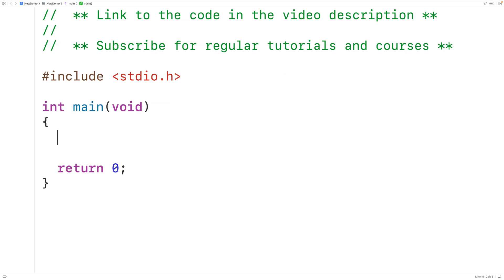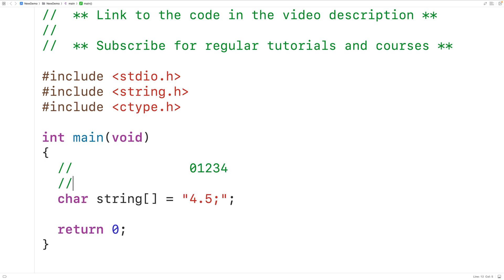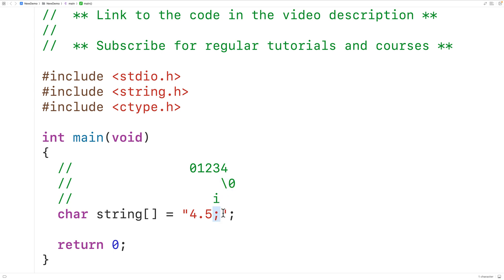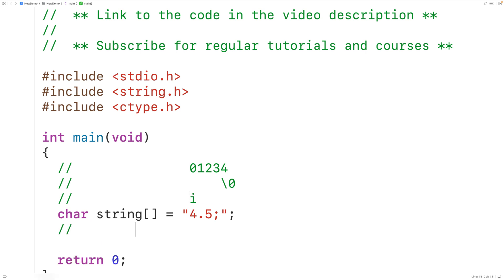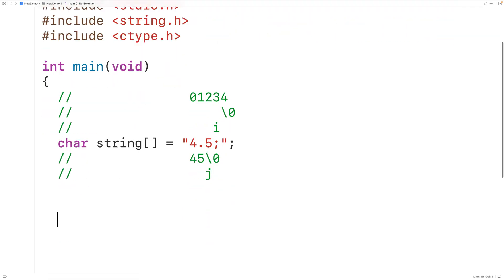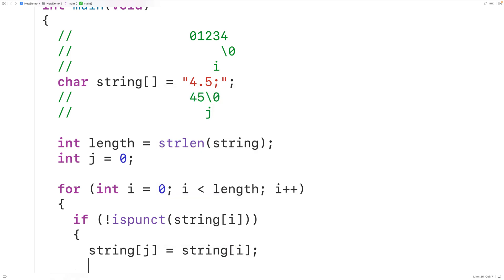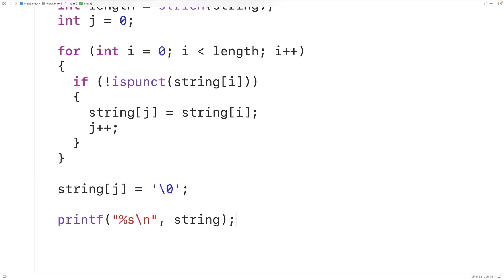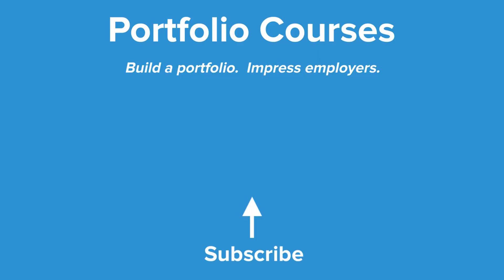Remove All Punctuation Marks From A String | C Programming Example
How to remove all the punctuation marks from a string using C. Source code to build a portfolio that will impress employers!